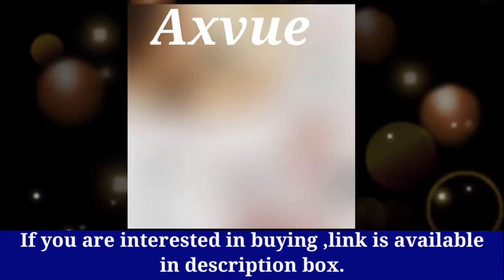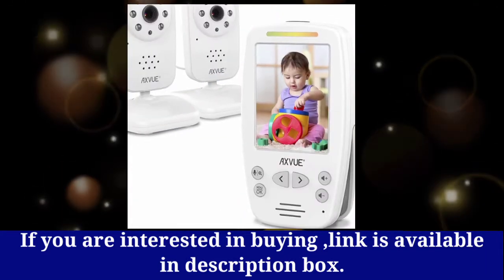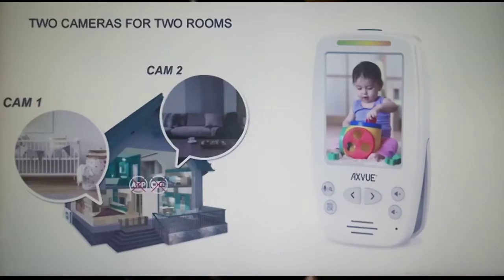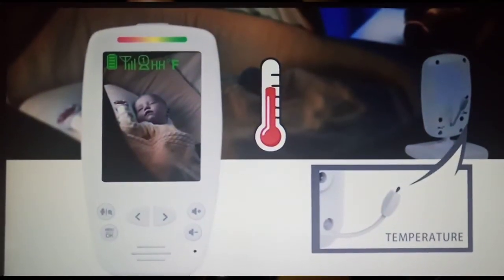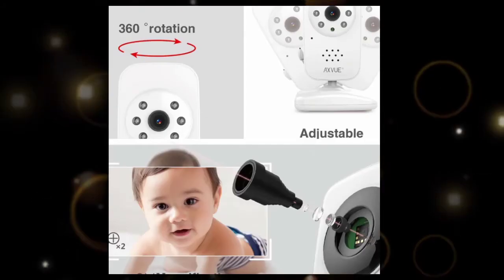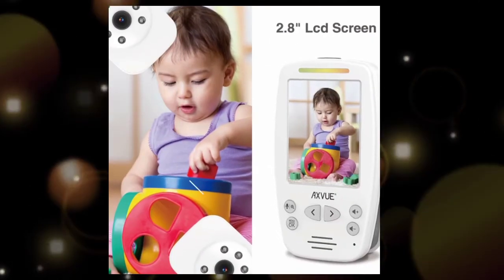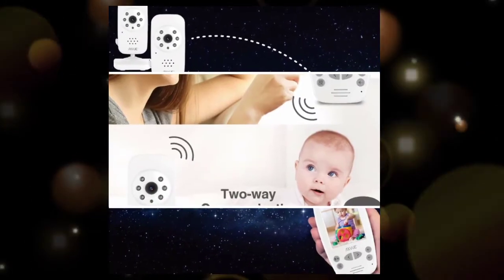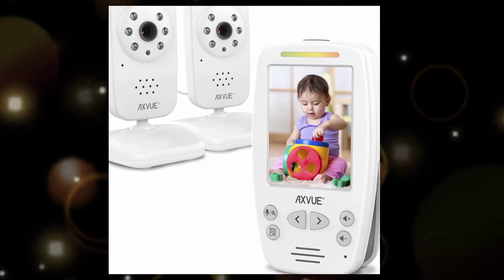Axvue Baby Monitor 2 Cameras | Shopping Links | Cool Innovative Marketing.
Hello viewers, today we shall talk about Video Baby Monitor 2 Cameras.
Details about Video Baby Monitor 2 Cameras.
Digital 2.4GHz Technology Supporting High Data Rate Transmission. Just like what you see and hear at camera side without any video information compression loss.
Handheld Parent Unit with Color 2.8" TFT-LCD.
2-way Talk. Parent could sing or talk back to the camera unit.

Two-way talk. Parent can talk back to the camera.
Night light gives the baby a warm environment in dark bedroom.